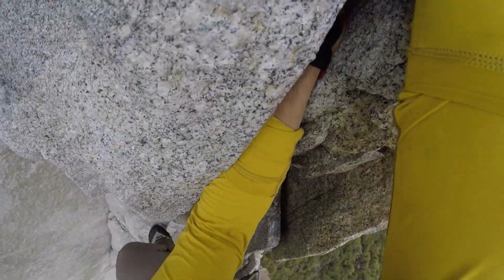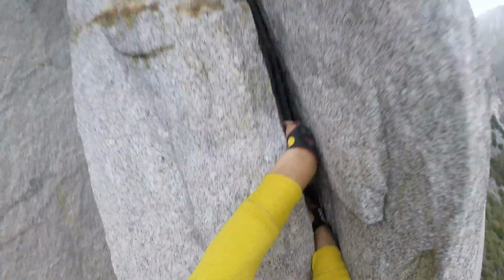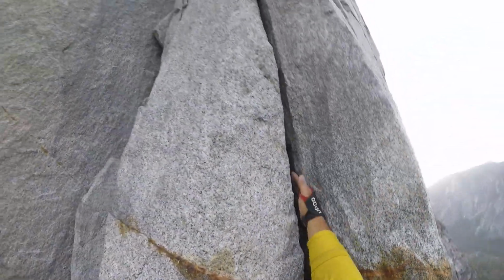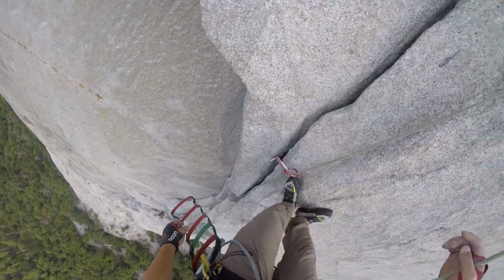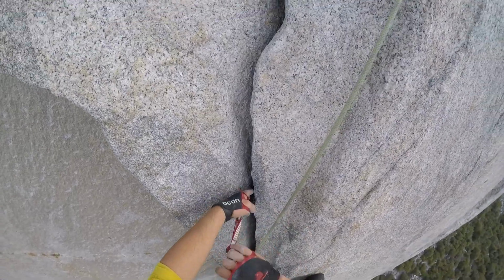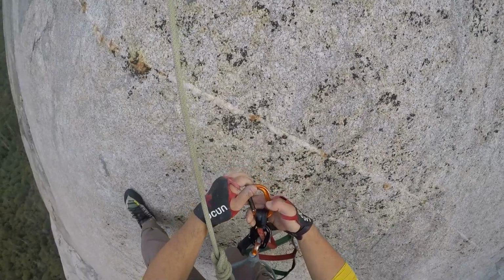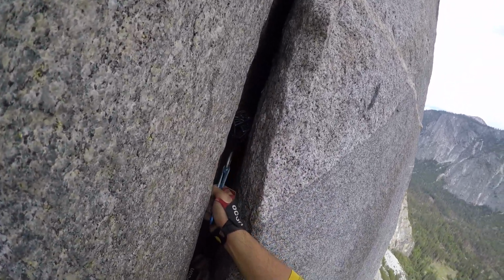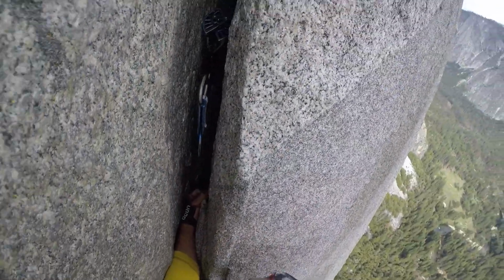Big Wall Climbing on El Capitan - The Nose (Day 2)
Rock climbing the worlds greatest big wall route. Making good time up the Stovelegs crack system for a relaxing dinner on El Cap Tower